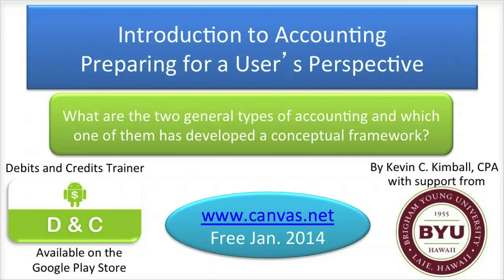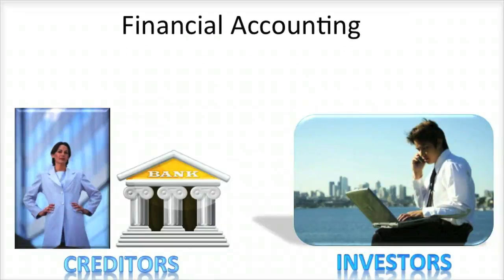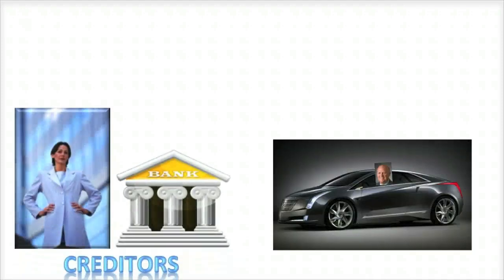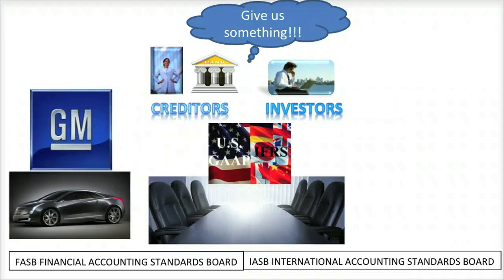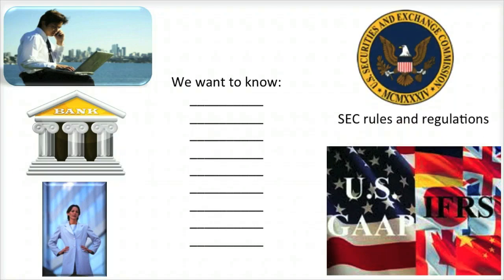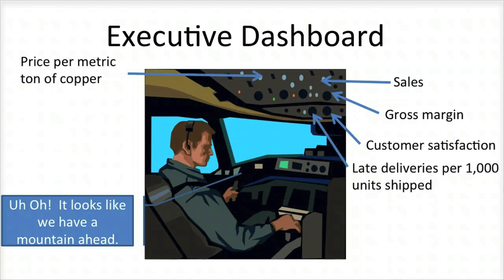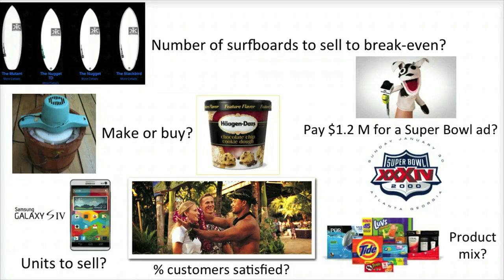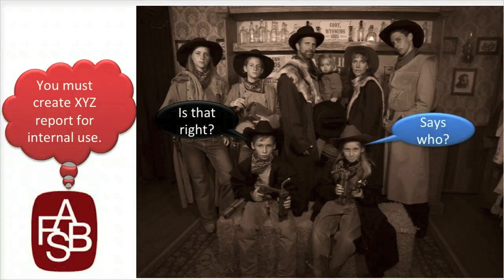What are the Two General Types of Accounting Video Slides 1-21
This video is the full video that discusses all 21 different PowerPoint slides on the topic "What are the Two Types of Accounting?"  This full video set is also provided in a playlist titled "What are the Two Types of Accounting?".  So, you can choose to watch this presentation slide-by-slide in the playlist, or you can watch it all in one here (which is a little shorter because I edited out sections of silence).

The reason I broke the full presentation into multiple individual video slides were twofold 1) it was easier to edit and 2) so that the students taking my online course could jump to each individual slide's video so that they could watch just the video segments they needed most.